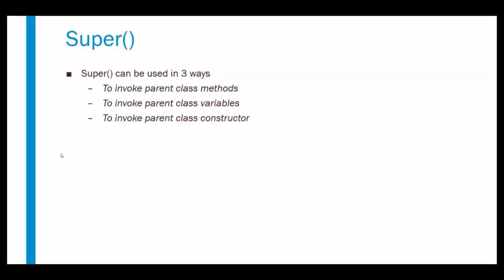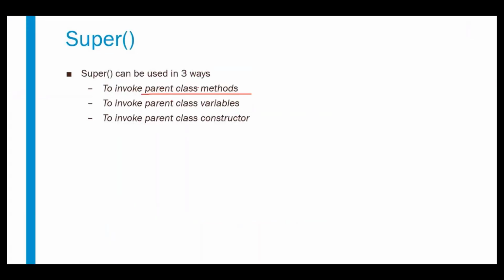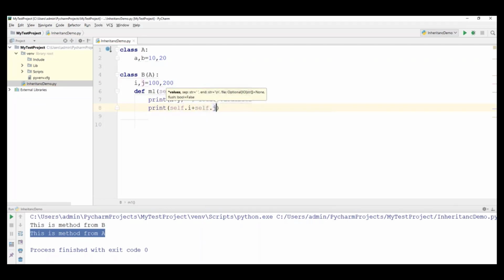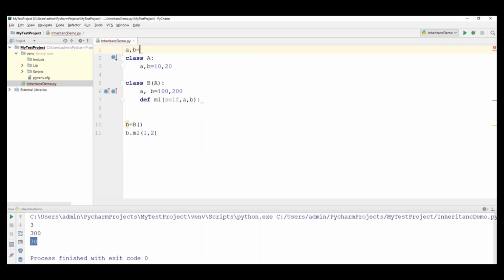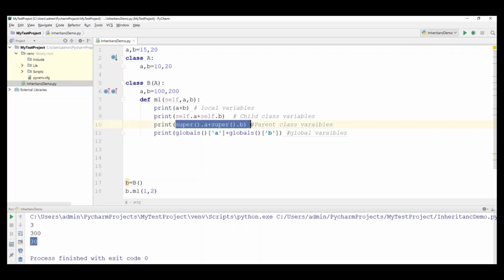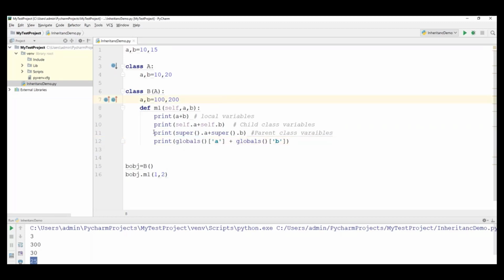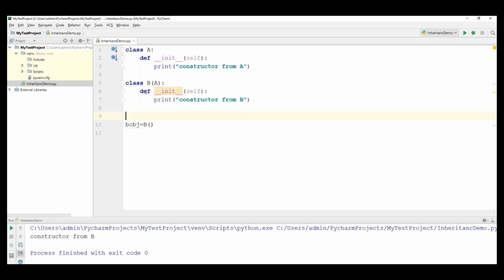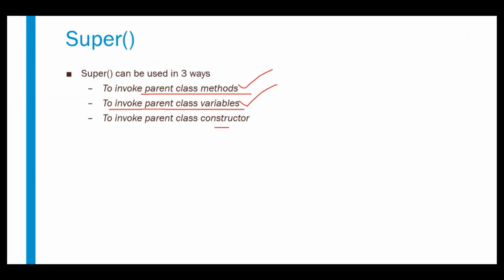Inheritance in Python | Super Keyword | - Part 2.19 - B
Inheritance in Python - Part 2.20 B - Python Full Course For Beginners - Follow each module step by step.